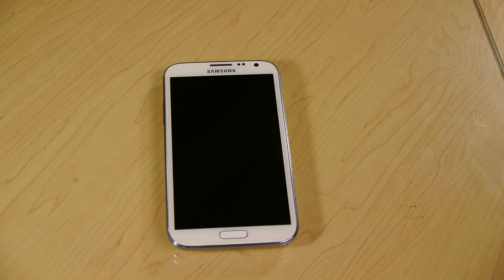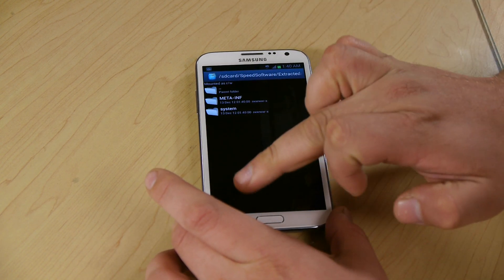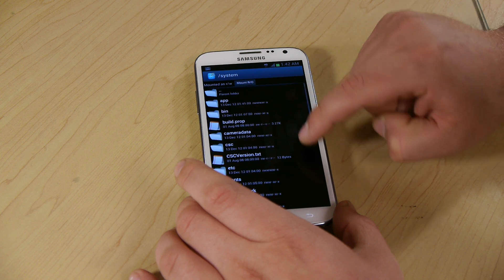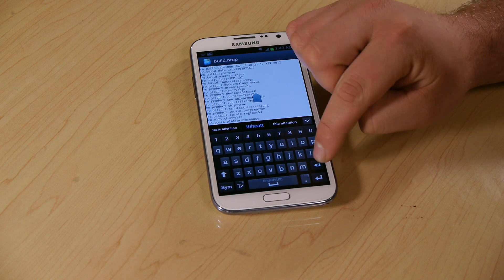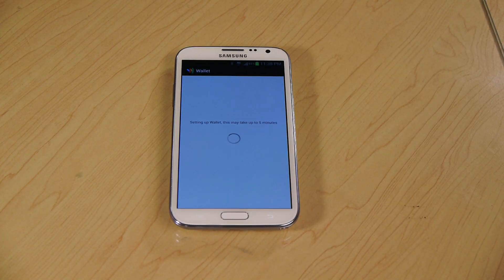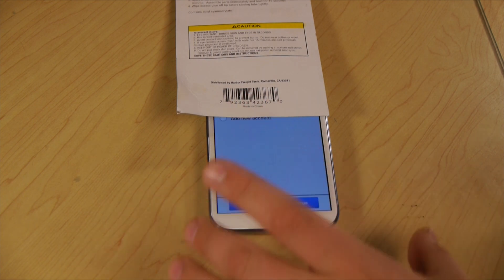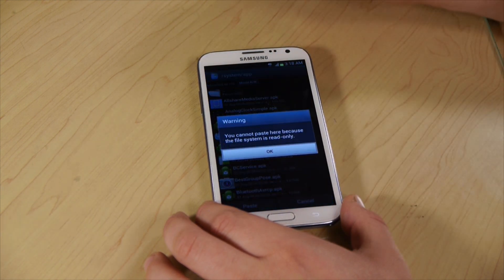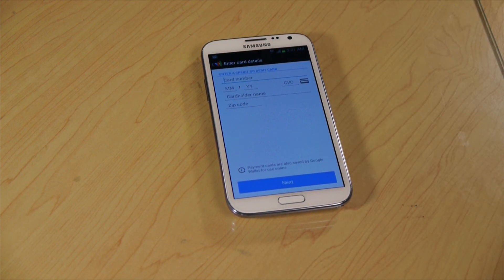How to get Google Wallet on Galaxy Note 2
FCFix (OPTIONAL) If you get Force close after you finish everything put these two files in /system/app

In this how to I'm going to show you how to get Google Wallet working on a Galaxy Note 2. ROOT is required. You need to download the files and PUT THE ZIP on your SD Card.

If you want to use Note2 apps you need to restore the backup of build.prop at the end.
Step1 Rename build.prop to buildOLD.prop
Step2 Rename build - Copy.prop to build.prop
Stop3 Reboot.